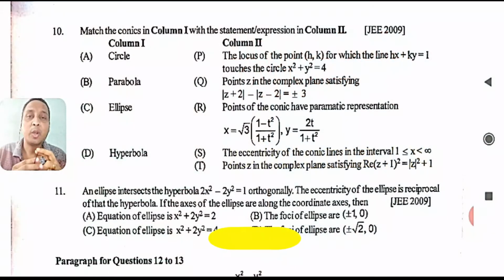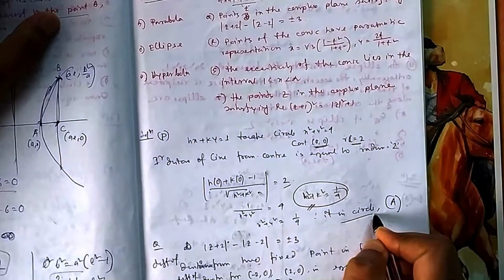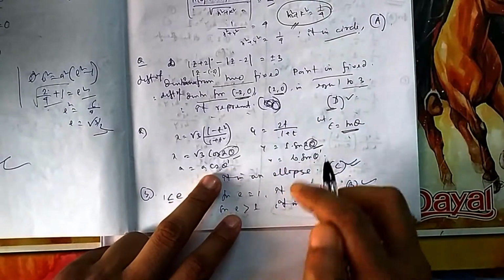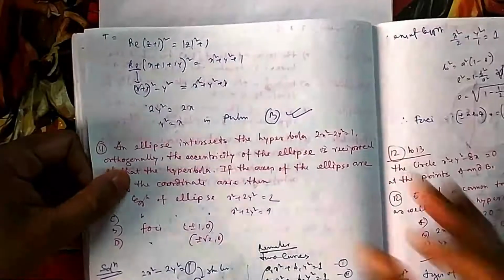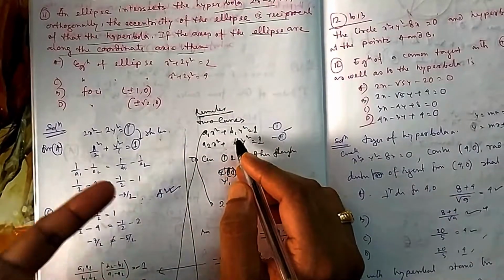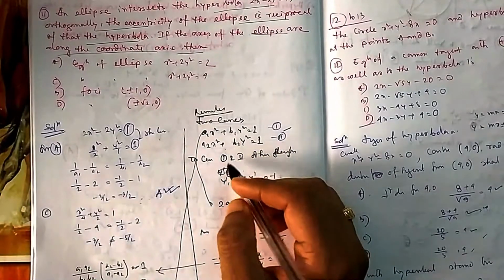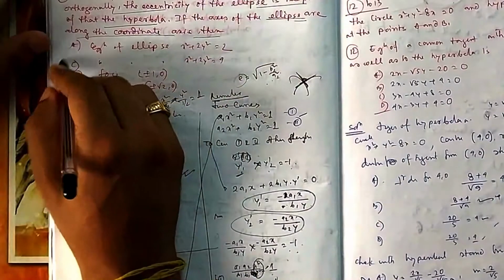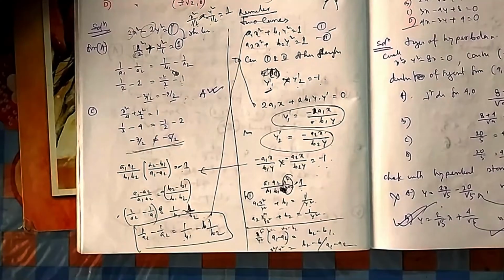Lecture 4: Solution of JEE Advance questions on Co-ordinate geometry (Hyperbola)(Q.10 to Q.11)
Solution of JEE Advance questions since 1999 on Co-ordinate geometry (Hyperbola)(Q.10 to Q.11) with detailed explanation.

Questions are from Hyperbola